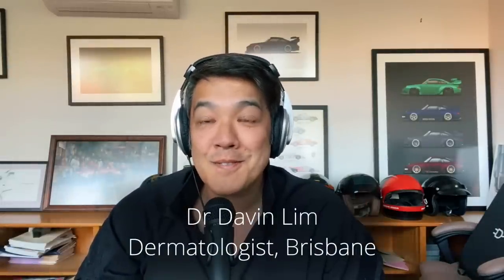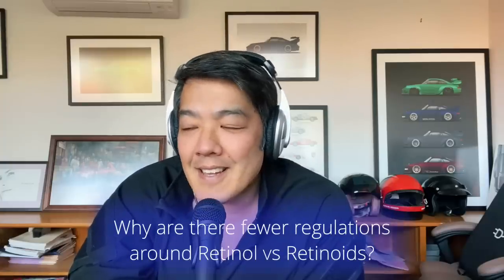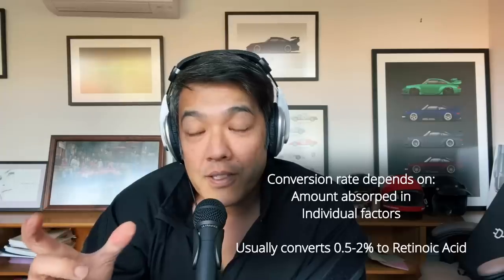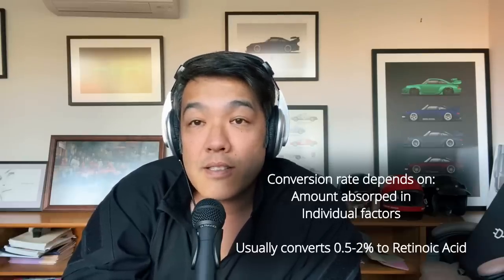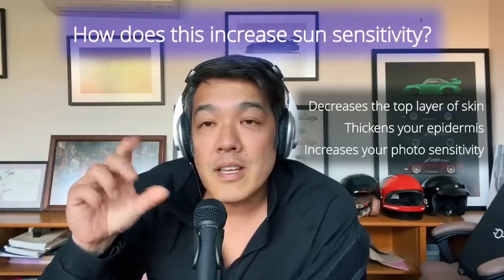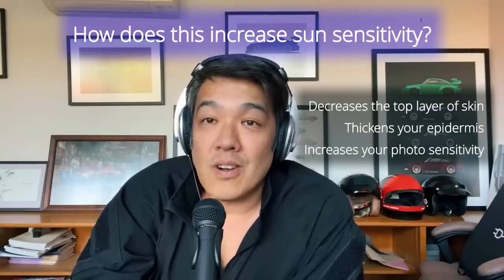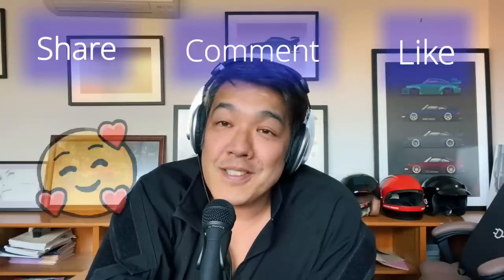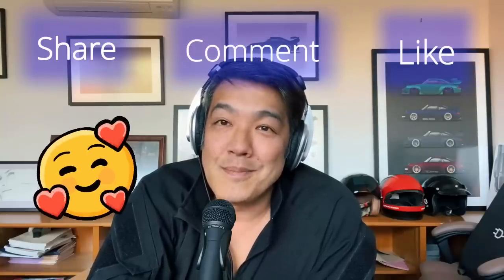RETINOL vs RETINOIDS | The what, why and how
More on skin care tips, tricks and hacks

Prescription ‘retinoids’ are much more powerful compared to retinol. The flipside of retinoid use are the side effects that are frequently seen with application. First gen retinoids (tretinoin) & second gen retinoids (adapalene) have less skin irritation than third generation retinoids (tazarotene).
🔬Skin Science: Both molecules are analogues of vitamin A, however retinols require oxidation / conversion to form ‘retinoic acid’. Retinoic acid is the active compound that provides the collagen building reputation of ‘retinoids’. The question of which one to use is more complex than picking the most powerful analogue (prescription retinoids), as clinically, skin irritation is commonly encountered with retinoids cf. retinol. Refer to my previous ‘Skincaretip” for an in depth explanation .
🧐Who should use retinol / retinoids?: Start in your 20s as part of your skincare routine. Retinoids are; anti-acne,antiaging, antiwrinkle, treats pigmentation /
🌔When to apply?: PM. Moisturise 30min before if you have sensitive skin. Combinations below a guide only
🤹🏻‍♀️Plays well with: Niacinamide, Vitamin E,
🏹Does not play well with: skincareacids including AHAs, lacticacid, salicylicacid, ascorbicacid (high concentrations)
⚠️Caution: Sensitive skin, rosacea, conception / pregnancy
🛒Recommended Products: Retinol products include
laroche 0.3% Retinol+B3, skinceuticals 0.3% Retinol. Prescription retinoids include
tretinoin, adapelene / Differin (OTC in the US), compounded tazoretene. Consult a physician for prescriptions
🎬Action: Book a FREE assessment with my therapists or nurses @cliniccutis to discuss your skincare needs, or consult with my colleague @dr.hebajibreal to see if prescription retinoids are for you!
😎Davin’s Protip: Start your vitamin A journey slowly. I believe in a ‘step up’ program, namely with good over the counter products, then graduate to prescription retinoids- unless initiated by a physician . As retinol products are classed as cosmeceuticals, there are no studies comparing different brands, hence the open ended recommendation list
Dr Davin Lim
Dermatologist, Brisbane. Australia